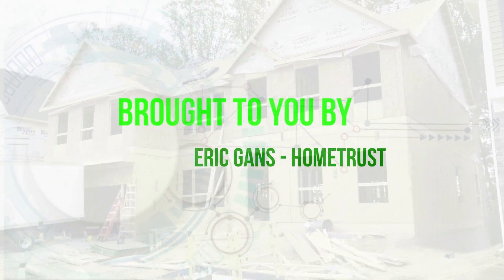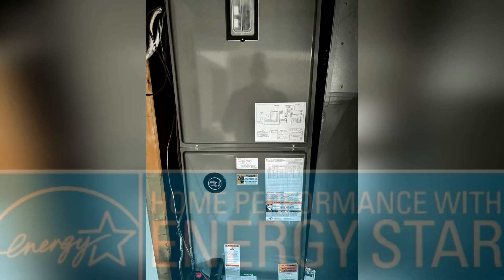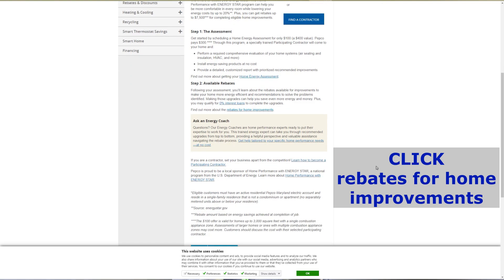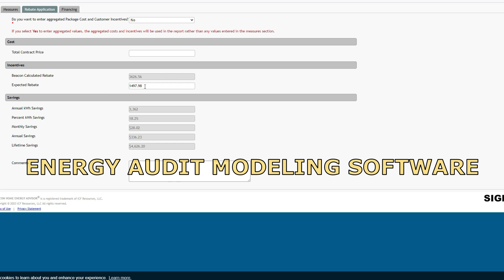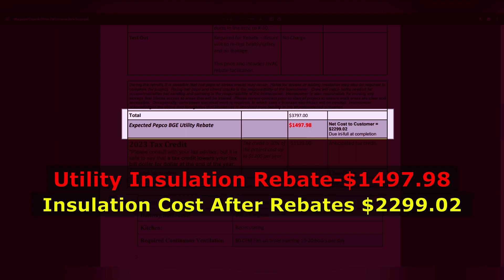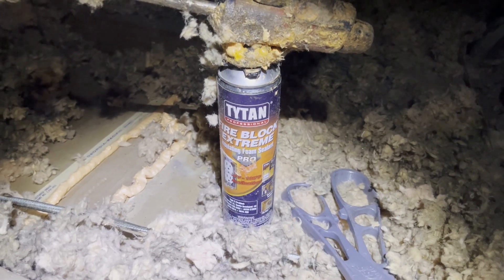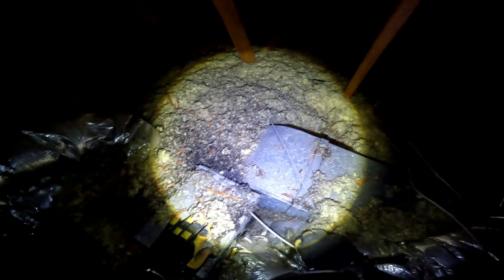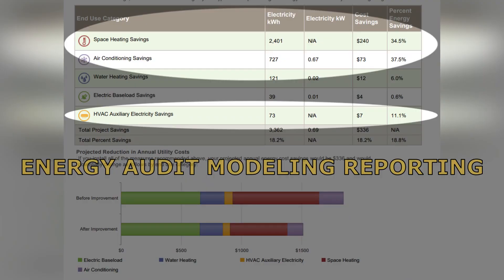In Maryland: A Pathway to Heat Pump Installation & Insulation at NO COST (Episode 11)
⚡️WHY DID THIS HOMEOWNER GET THE ENERGY AUDIT?
Homeowner's exact reason: How to get a heat pump installation in Maryland with insulation included.Too cold in the house when the temp drops below freezing.

⚡️WHERE WAS THIS HOME ENERGY AUDIT?
This audit was done at an end-unit townhome located in Upper Marlboro, Maryland, 20774, through the Pepco Home Performance with ENERGY STAR® program.

⚡️WHAT MADE THIS ENERGY AUDIT INTERESTING?
Upon arrival to the energy audit, I learned, to put it in the homeowner's words, the ballgame changed when the heat pump was declared "end of life" between the time the audit was scheduled and the day the audit was performed.

⚡️WHAT YOU MAY LEARN FROM THIS ENERGY AUDIT?
Generally, going through the Pepco or BGE Home Performance with ENERGY STAR Program is beneficial when purchasing a new HVAC. As the saying goes, why would you want to put a brand-new engine into a boat that leaks? This episode dives into the connection between the incredibly good Maryland EMPower incentives, particularly for those who tighten their home. Sealing the attic and ducts where possible can go a long way toward better comfort and efficiency.

⚡️KEY TAKEAWAY FROM THIS HOME ENERGY AUDIT:
Take some time to learn more about the Pepco and BGE Home Performance with ENERGY STAR Program before you decide to replace your HVAC system. It is a great choice when navigating through the process, particularly if you have an all-electric home with a HEAT PUMP or baseboard electrical heating.

00:00 Introduction
00:28 Today's Episode is About Replacing a Heat Pump
00:52 Energy Audit Reason for Getting the Inquiry
01:28 Working on the Audit Incentive Calculations
01:57 Deep Dive into the Incentive vs. Cost Breakdown
02:31 Why an Attic Visit is a Must if Replacing HVAC
02:52 List of Air Leakage Points in an Attic
03:52 Pepco Customer Wrap-Up Interview
04:41 How to Get in Touch with Eric Gans

Now available! Listen to the entire interview

Make a smart HVAC purchase and explore Maryland's Home Performance with ENERGY STAR Program before you replace your heat pump.

4 steps to find the Pepco Home Performance with ENERGY STAR rebates online.

Step 1: Google search: Pepco Home Performance with ENERGY STAR and click the top result.
Step 2: Find the link: Rebates for home improvements
Step 3: Find the link: measurements, requirements, and rebates
Step 4: (PDF) Read much more on your own about how the program works

4 steps to find the BGE Home Performance with ENERGY STAR rebates online.

Step 1: Google search: BGE Home Performance with ENERGY STAR and click on the top result
Step 2: Find the link: Rebates for Home Improvements (it is a button)
Step 3: Find the link: Full list of job measures.

I think this is my best episode yet as I continue to work on getting better at bringing good information to YOU.  Special thanks to Margaryta and congrats on having a more energy-efficient home!

If you would like to learn more about my home performance company or get in touch, please